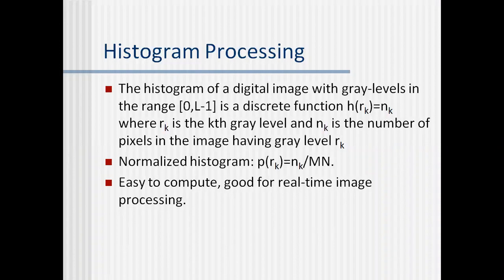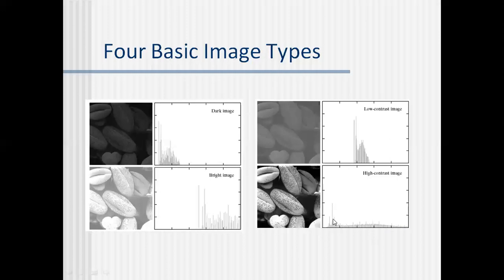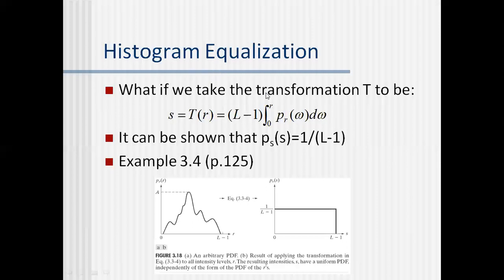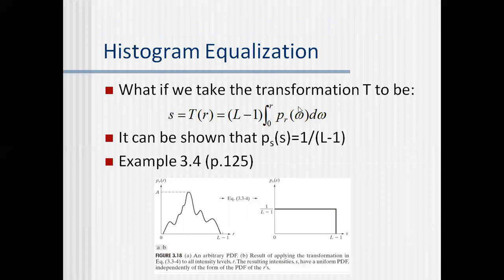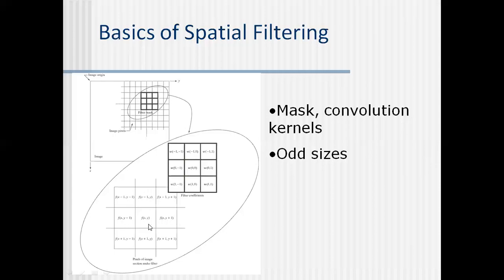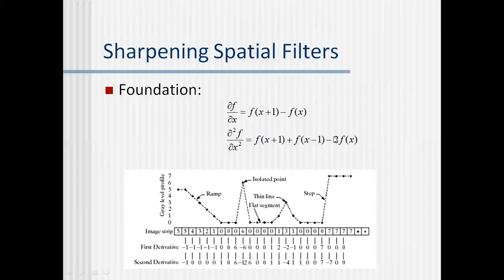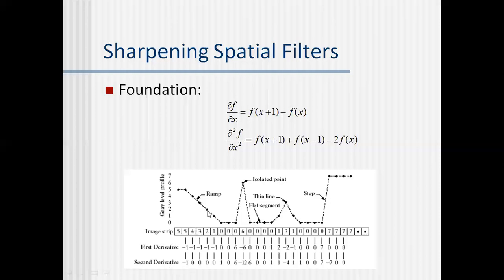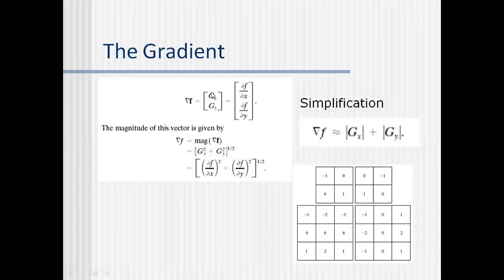Histograms smoothning and sharpening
Durga Prasad Rajulapati
Associate Professor
ECE Department